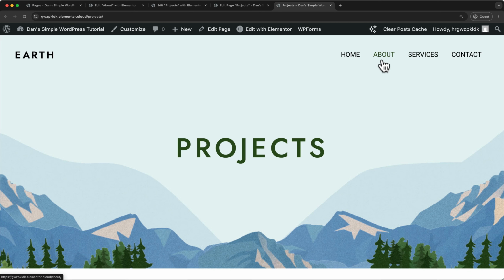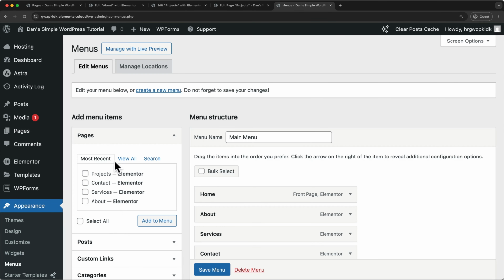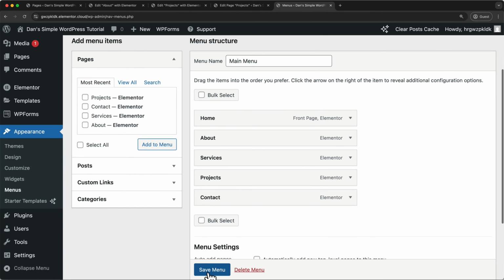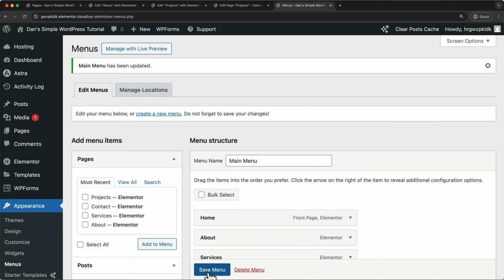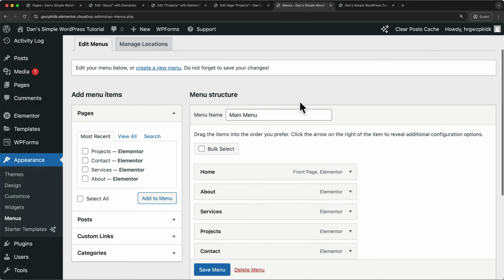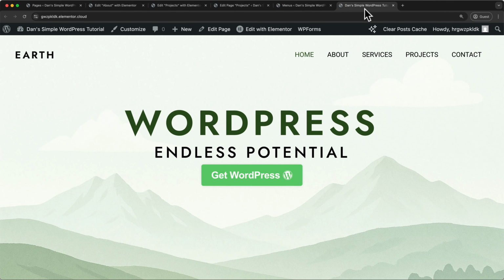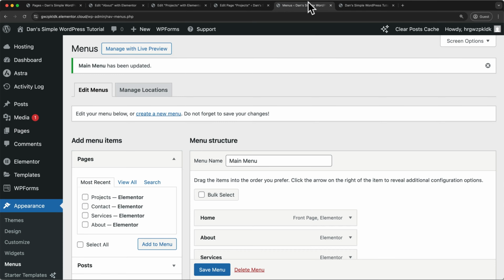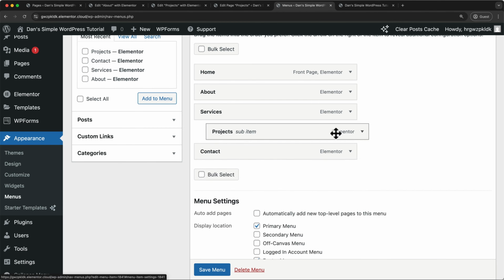How to Edit Menu in WordPress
Learn how to add, reorder, or remove pages from your WordPress menu—perfect for Elementor users. This step-by-step guide shows how to create dropdowns and update navigation easily.